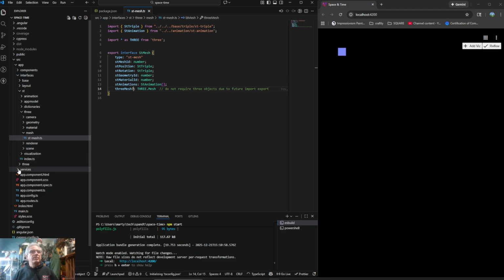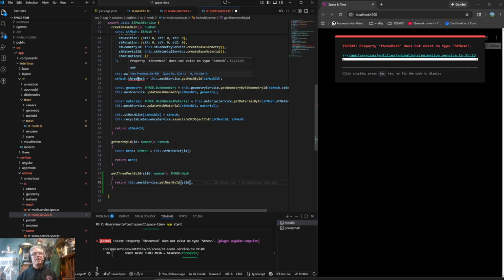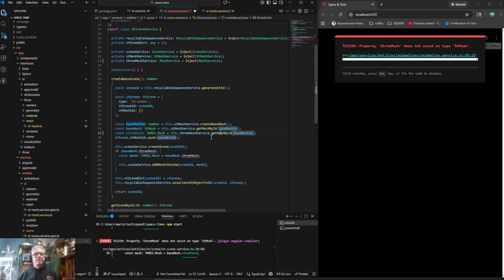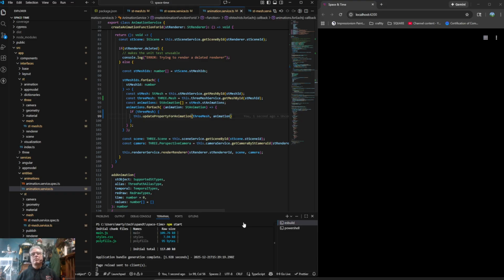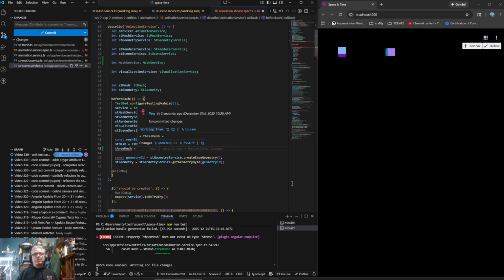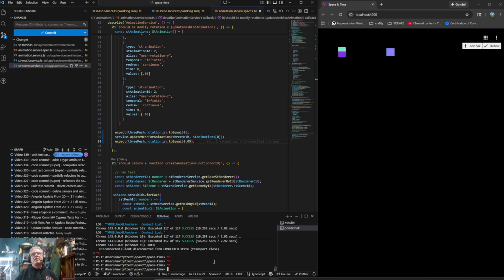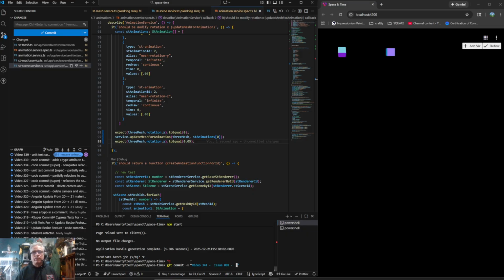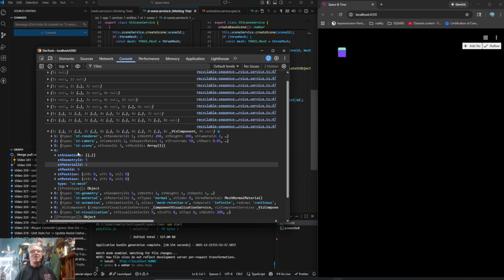341 - ThreeJS and Angular Space And Time Application: Remove Reference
The Audio is very low until 4:40

In this video I removed a reference to a Three Mesh.